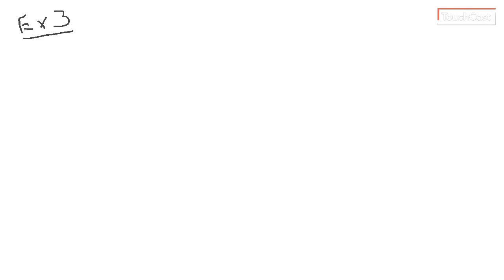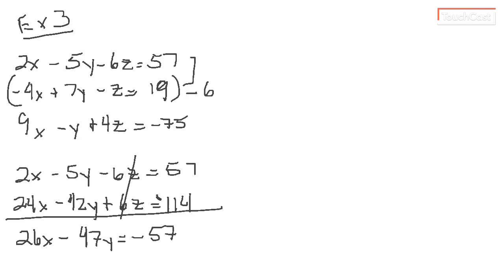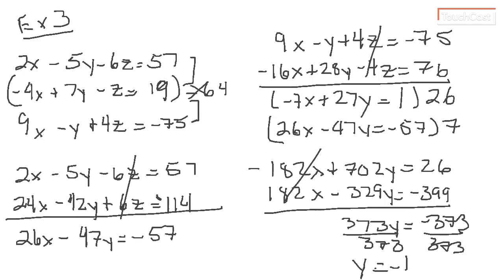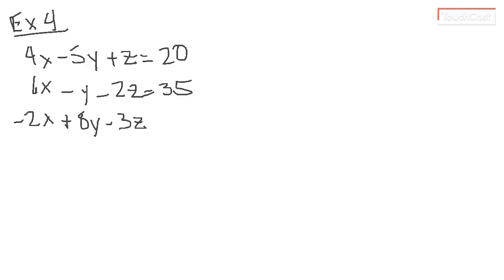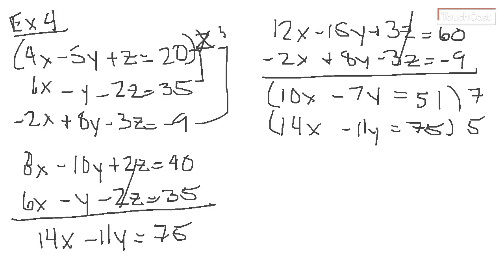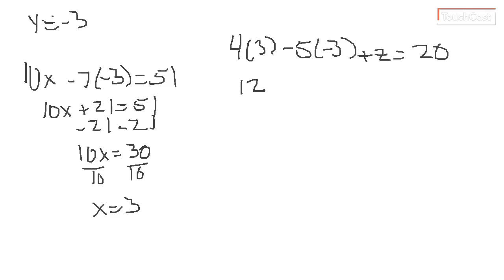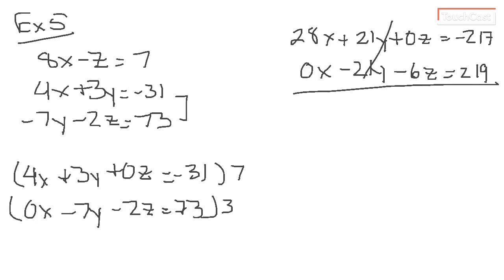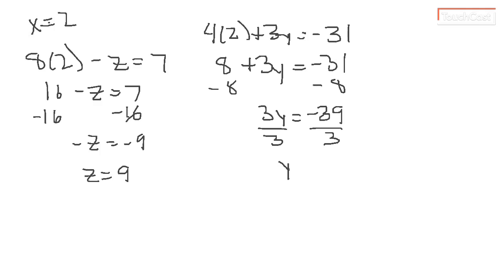Three Variable Systems of Equations part 2